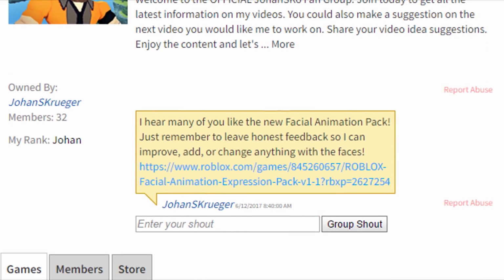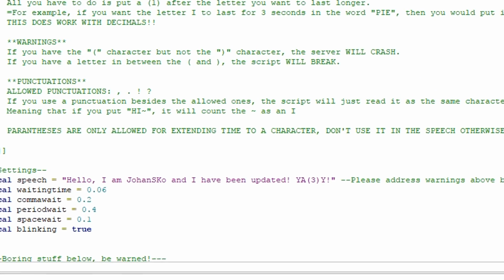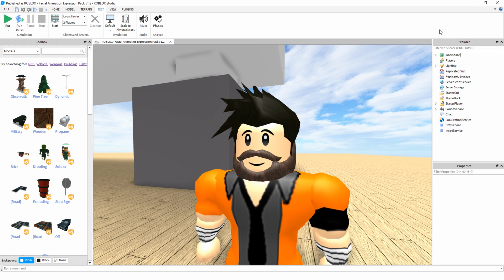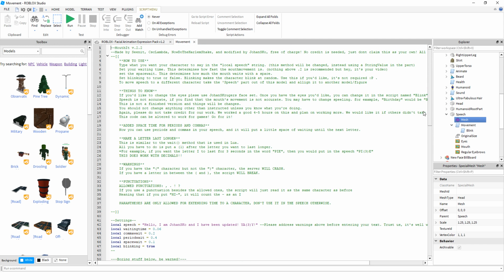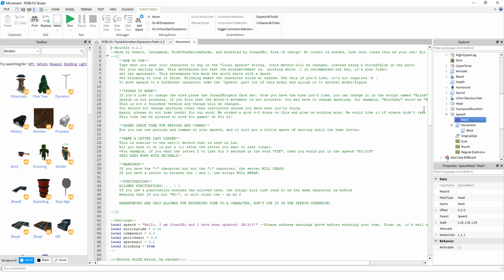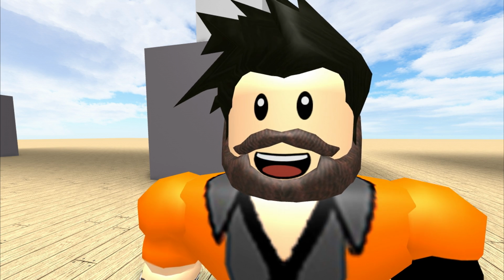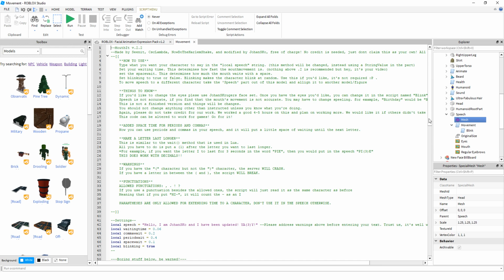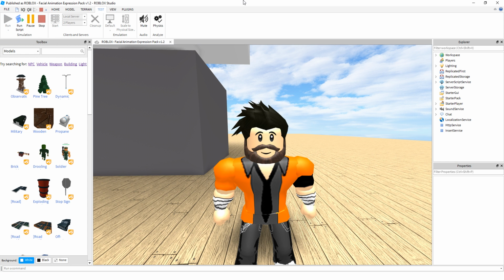Make FACE ANIMATIONS EASY In ROBLOX! - Roblox Video Tutorial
This video will show you how to make easy facial animations in Roblox.

Credit to Pixelflame for some of the original faces remastered, and Seenit for MouthItv2.1.